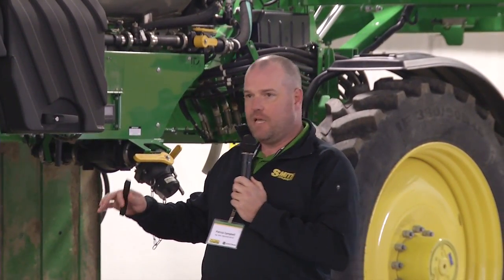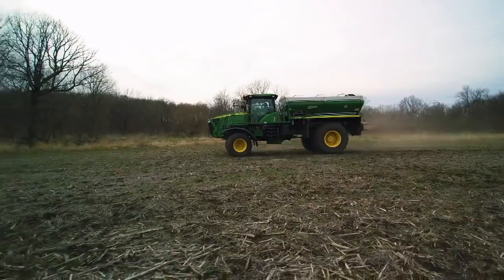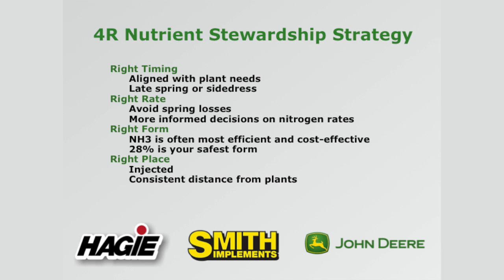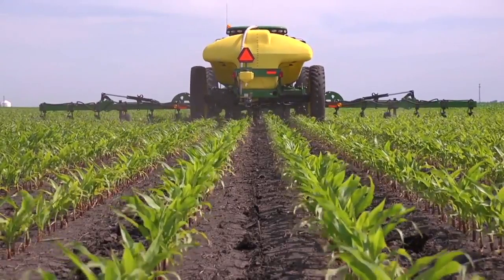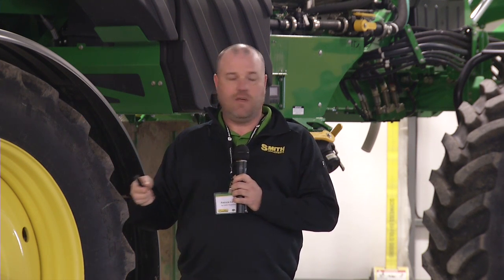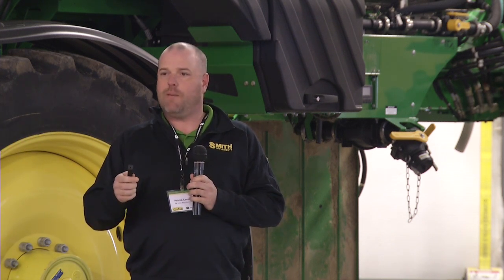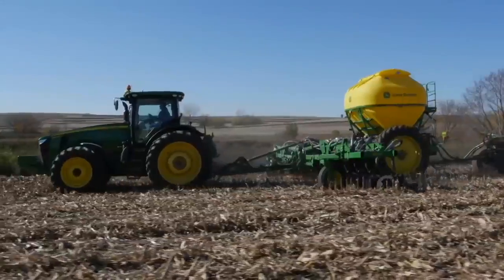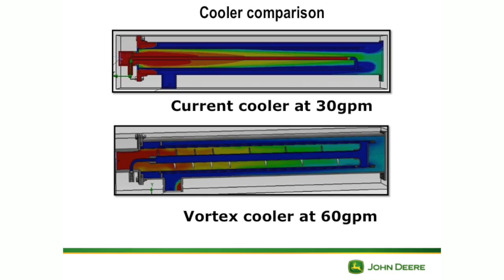Nitrogen Application: Multiple Methods of Application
Join Jeff and Patrick from Smith Implements and Travis from 360 Yield Center as they talk about the multiple methods of nitrogen application and the cost benefits associated with some of the tools that we have available to you at your local Smith Implements store.